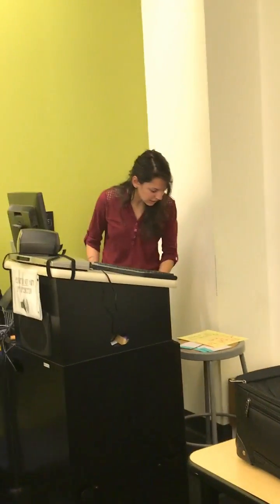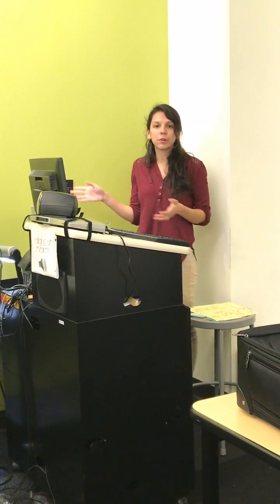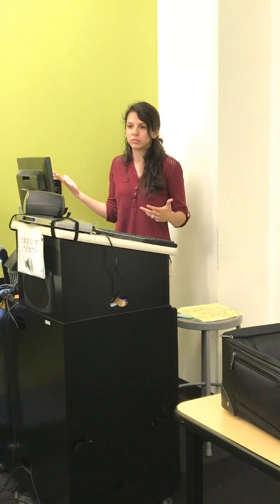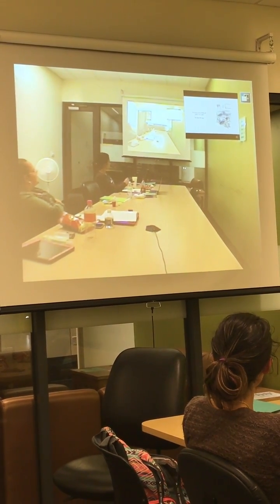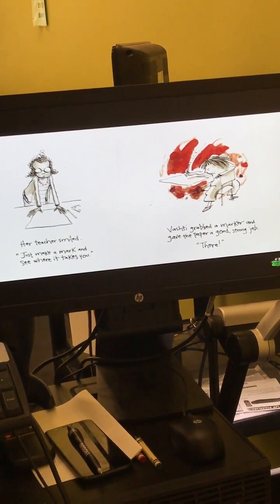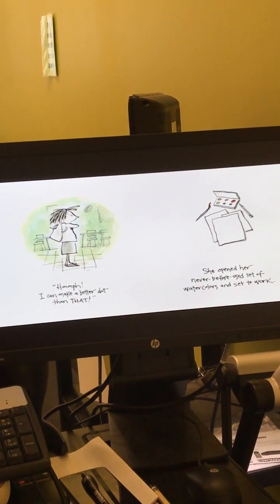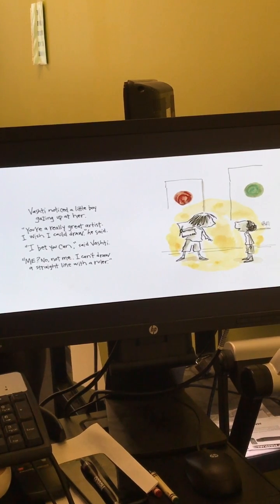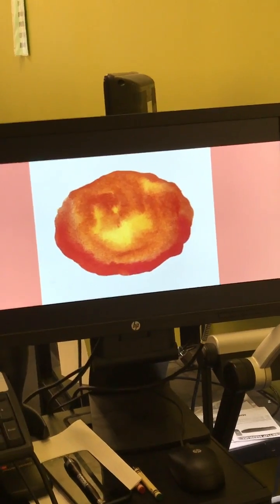My teaching demonstration over making connections.